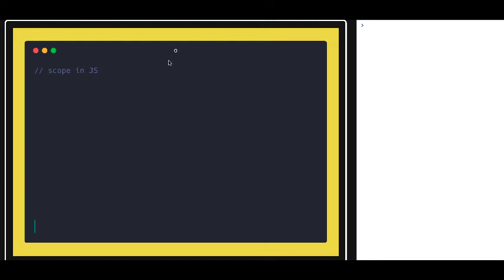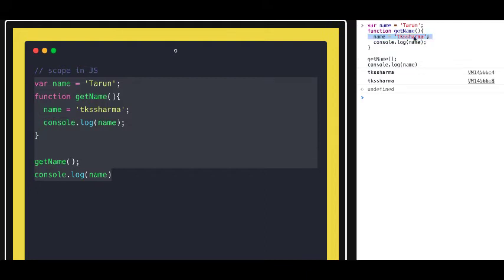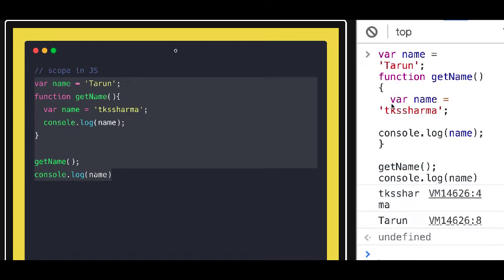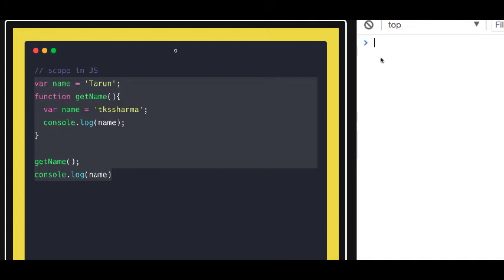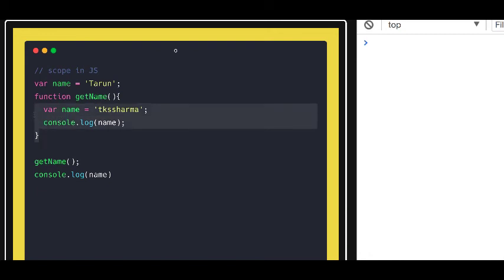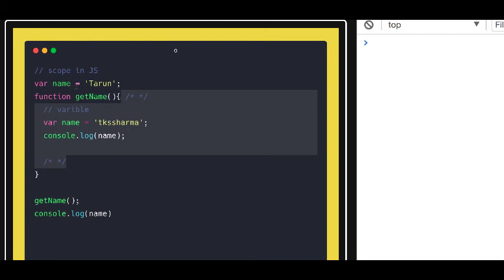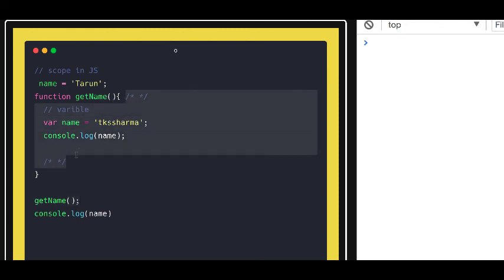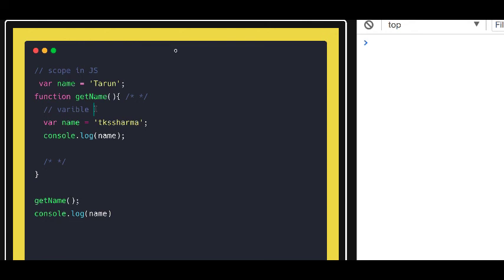Scope in Function Javascript #16